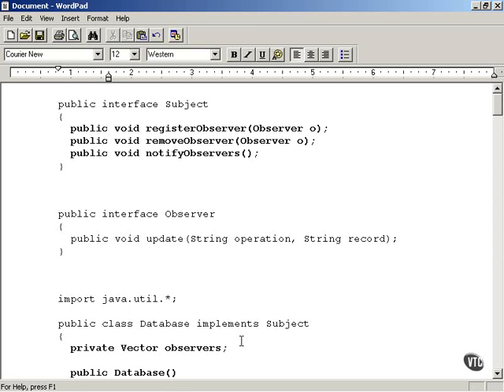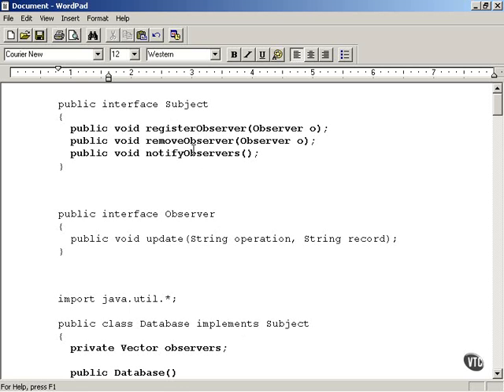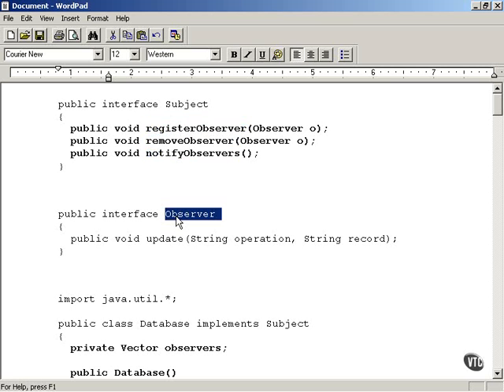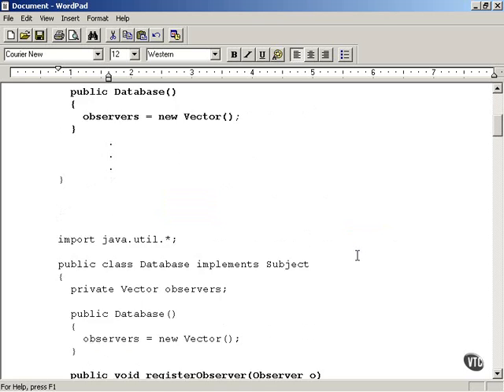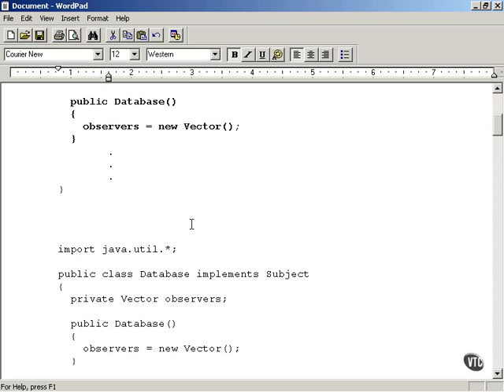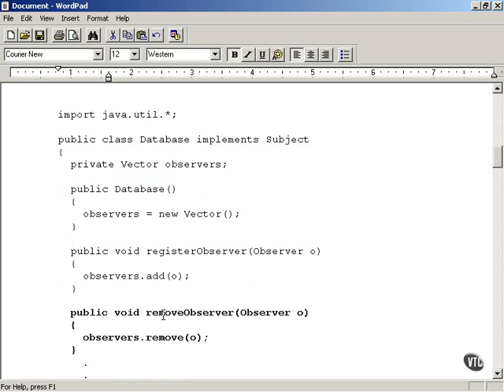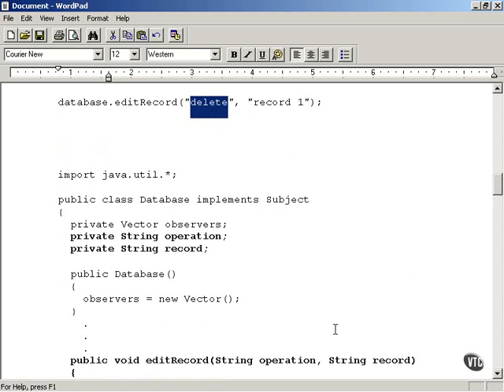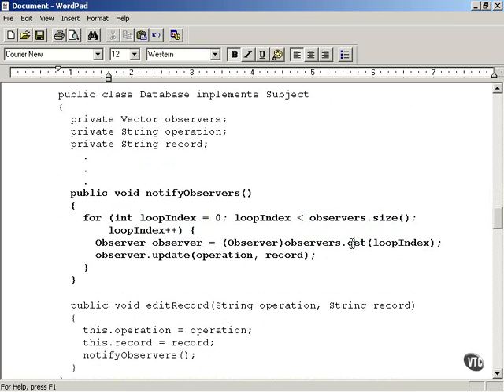05 03 Coding the Subject